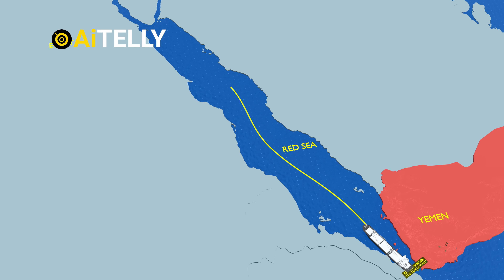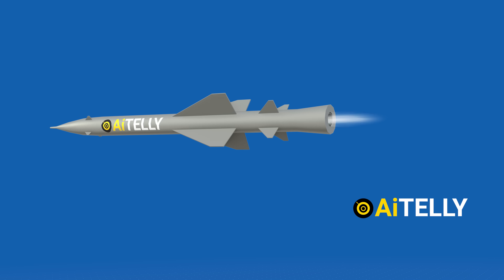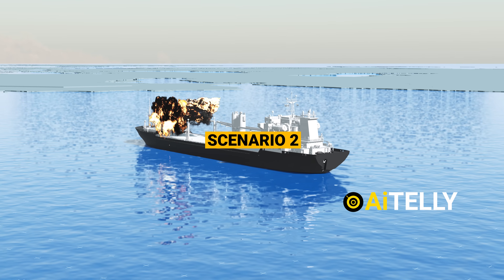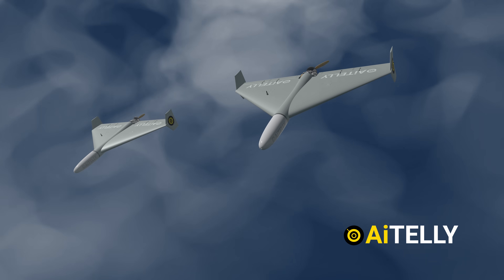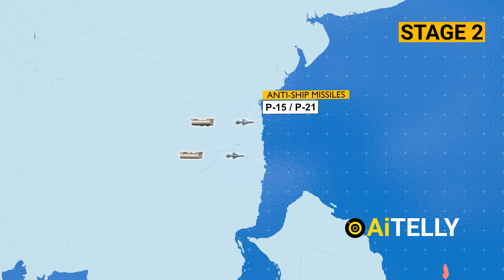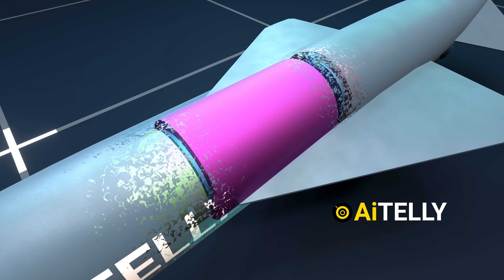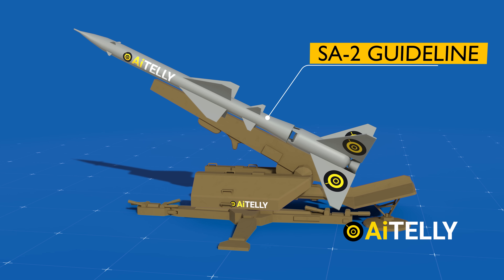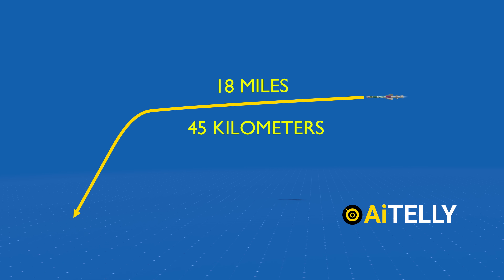How Houthi Missile Drones Attack Ships?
This strait is known as the Babel-Mandeb, meaning "the Gate of Tears."
Cargo ships must navigate through this passage to reach the Suez Canal, a crucial waterway

The  Suez Canal serves as a significant maritime chokepoint, highlighting its pivotal role in international commerce and navigation.

Ships from around the world traverse this strategic route, but the Houthi Militants have exploited this water way to attack shipping vessels.
Now, let’s examine different scenarios of how they execute these attacks.

Scenario 1:
If a ship is within 80 kilometers or 40 miles from land which is the desired range ,there is a possibility of the missile they would use to attack ships.
A Soviet-era P-21 with Solid Booster and liquid Fuel Anti-Ship Missile, produced during the Cold War, is employed for the attacking mission.
When launched, the first-stage booster fires off for 2 to 3 seconds, after which the second stage takes off.

It searches for a target using radar; when locked and ready, it can destroy a ship using a hollow shape charge warhead.
This has the potential to either destroy or sink a cargo ship if it hits at the right angle.

Scenario 2:
This scenario involves the use of a Soviet-era missile that was re-engineered by the Iranians, converting it into an anti-ship missile.
The converted SA-2 missile can be launched from within 45 kilometers or 28 miles from the target.

Take, for example, the US destroyer sailing through the Red Sea.
The Houthi forces fired three anti-ship ballistic missiles capable of traveling at a speed of Mach 3.5, along with two land attack cruise missiles in the Southern Red Sea over a 10-hour period that commenced at approximately 6:30 in the morning on December 26.

These actions create a psychological impact and disrupt trade routes.
Fortunately, the US destroyer's defense system kicks in and successfully destroys the incoming threats. As a result, there was no damage to ships in the area, and no injuries were reported.

Peace Out